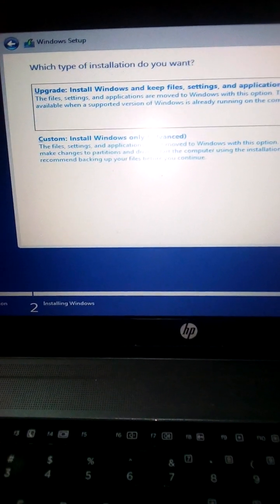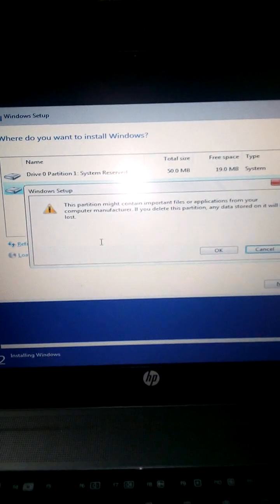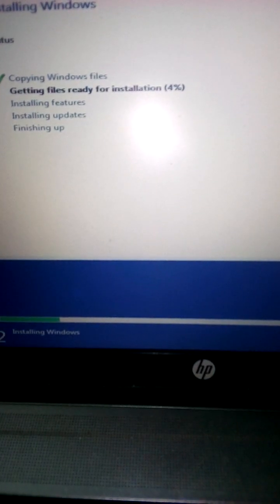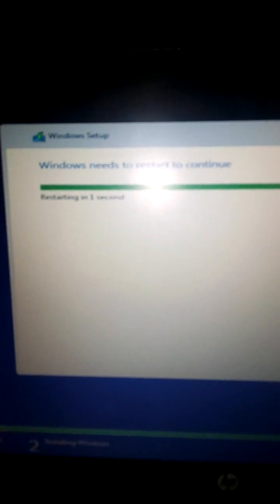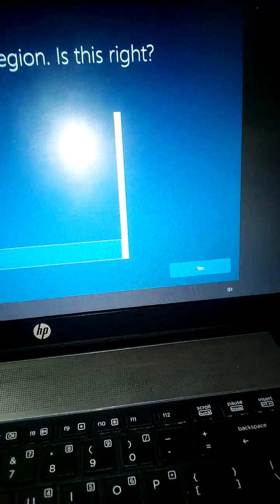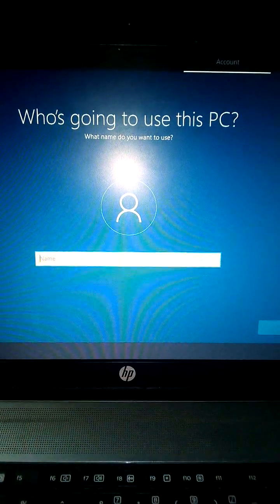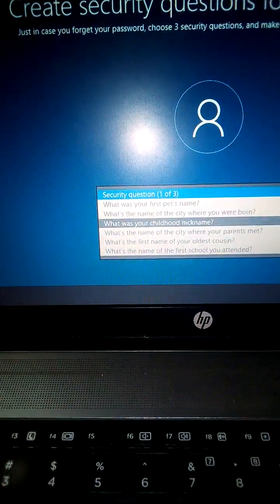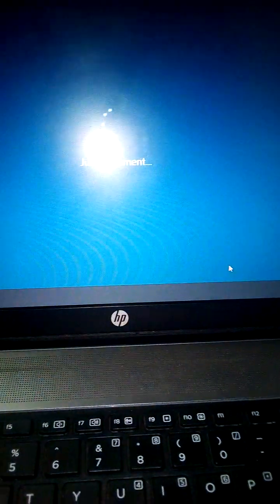HT Tech Solutions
technology solutions (laptop, tablet, smartphone, desktop, printer and network maintenance).
how to repair hard drive for hp ProBook laptop.